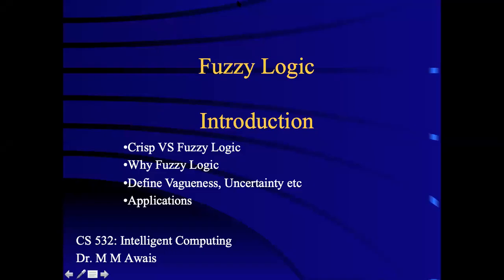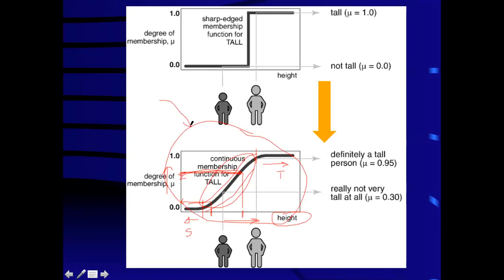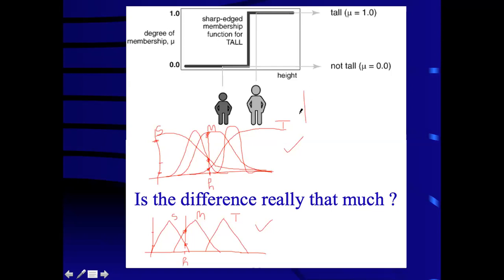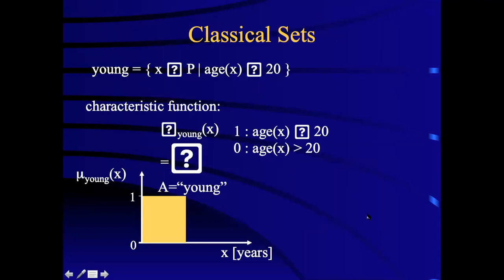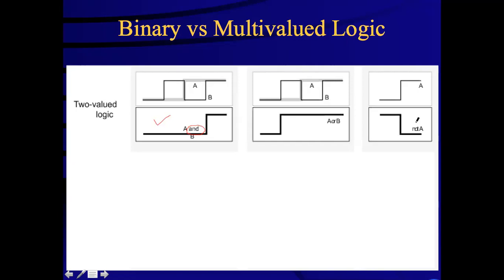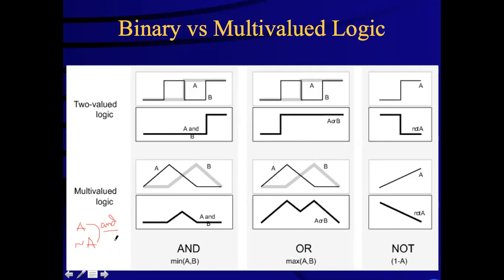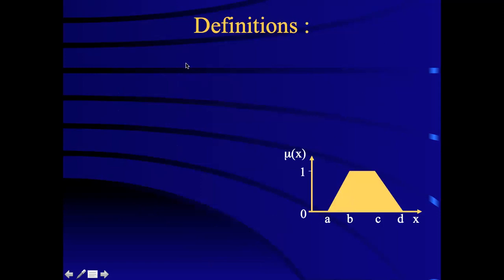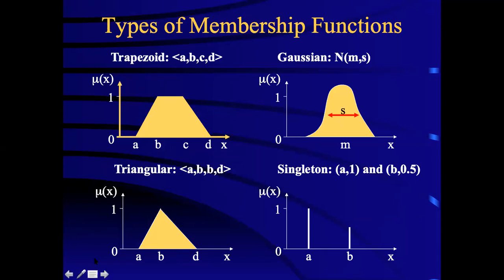4 lecture fuzzy